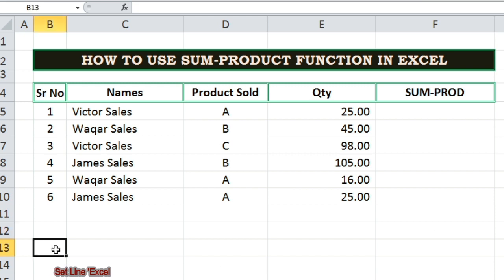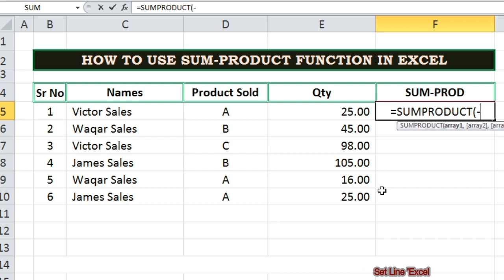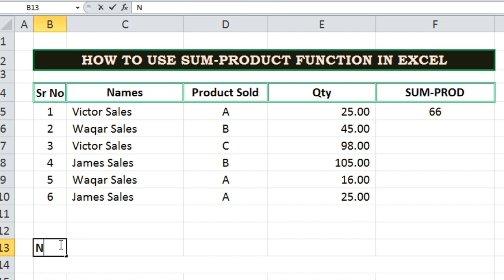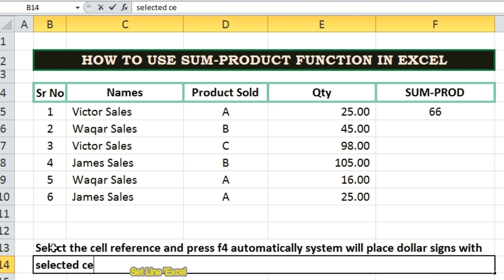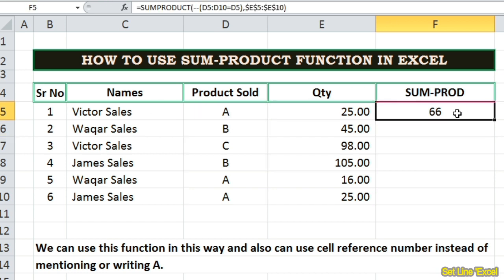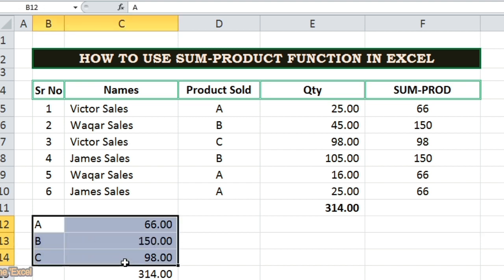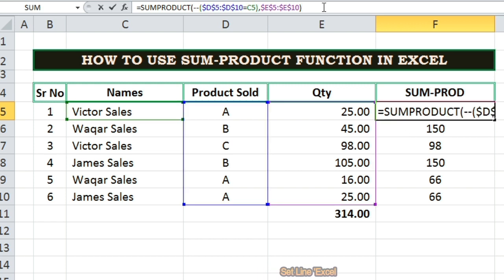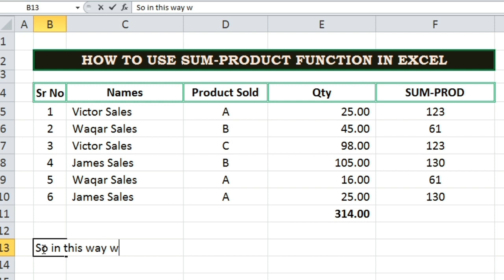SUM TEXT OR DIGIT VALUES IN EXCEL ] HOW TO USE SUM PRODUCT FUNCTION IN EXCEL ]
The SUM PRODUCT function multiplies ranges or arrays together and returns the sum of products in this video you will get an idea that how to use HOW TO USE SUM-PRODUCT FUNCTION IN EXCEL,This Excel tutorial explains how to use the Excel SUM-PRODUCT function with syntax and examples, in this channel you will find-out more useful videos, lot of excel best tips and tricks best excel formulas and functions.

modal=admin_todo_tour